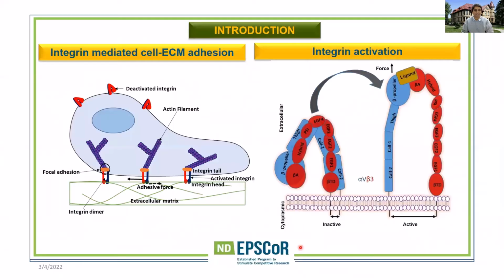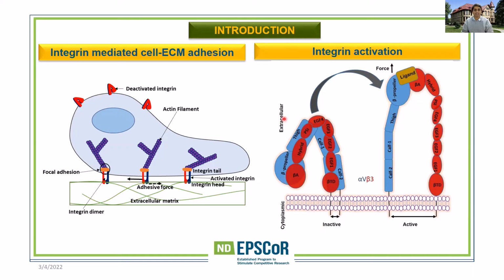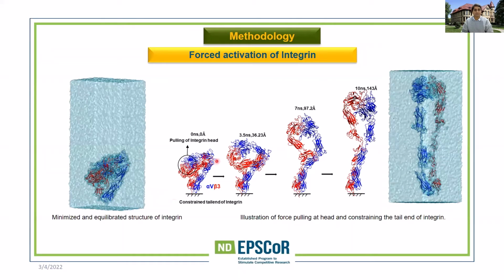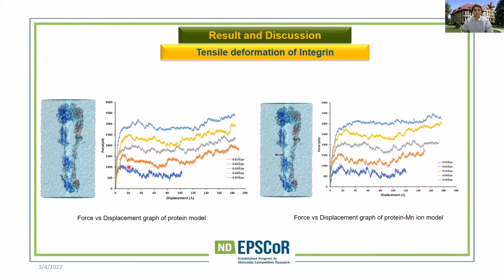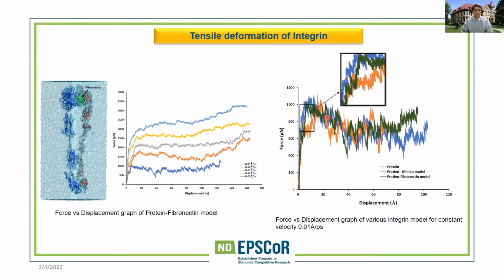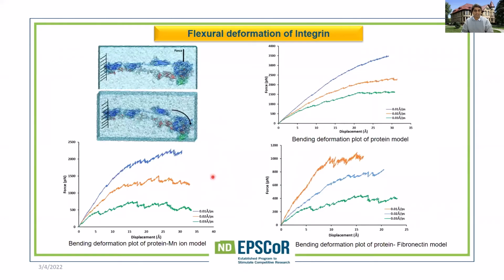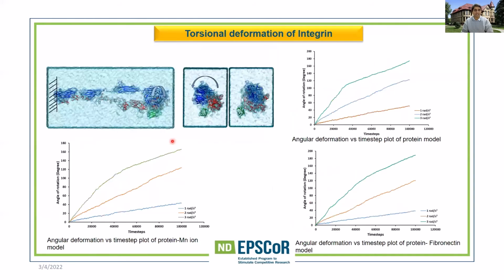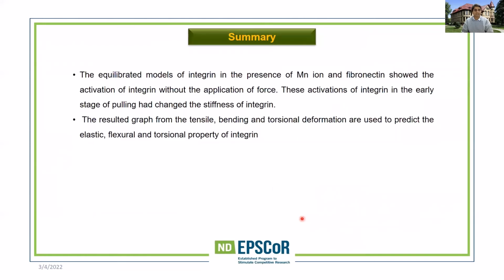The Mechanical Response of Force Activated Integrin using Molecular Dynamics